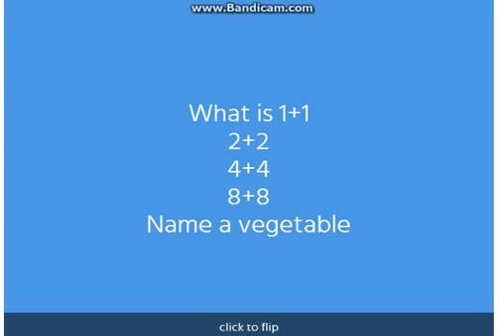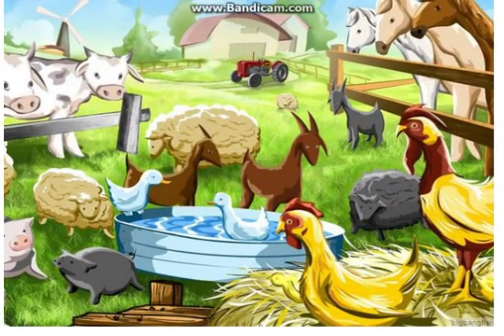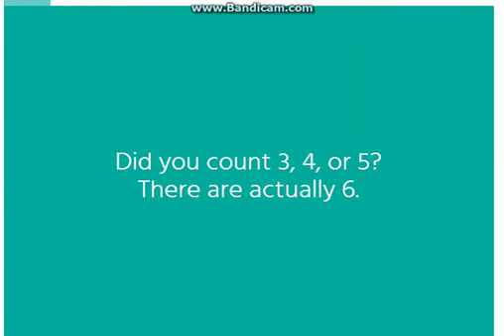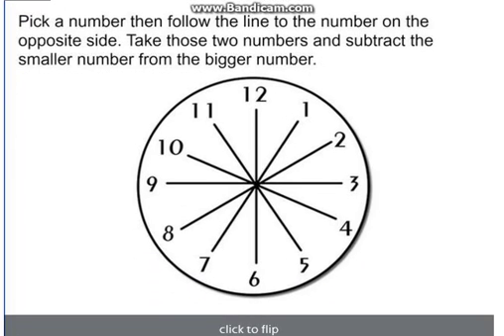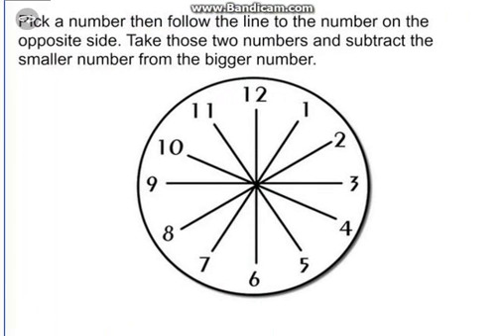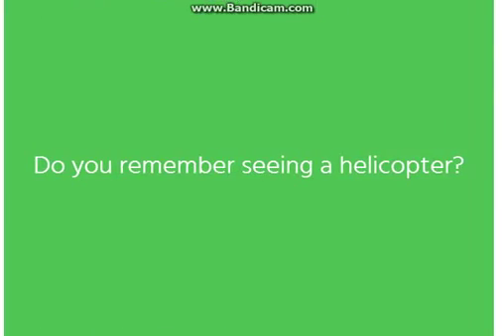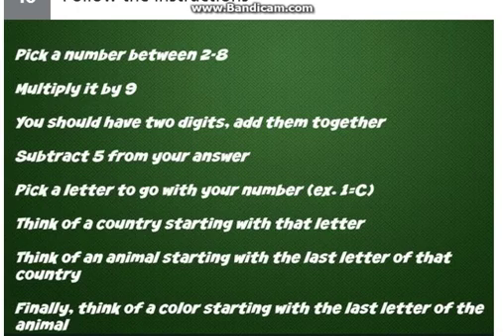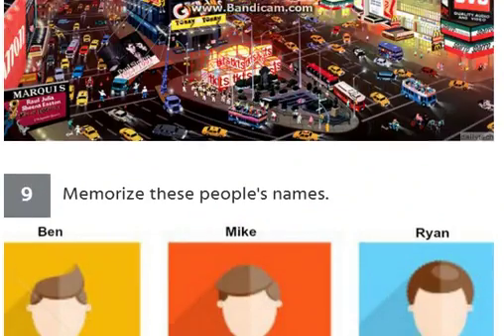Confuzzling mind tricks